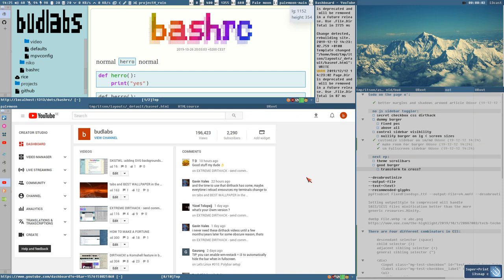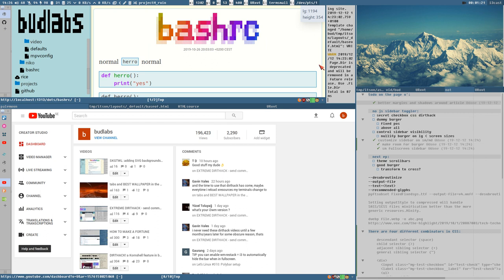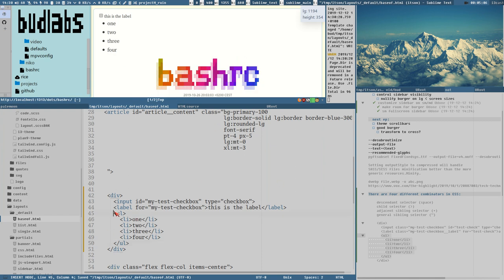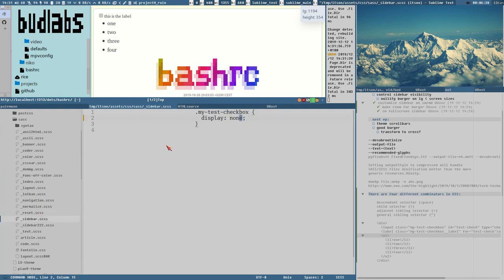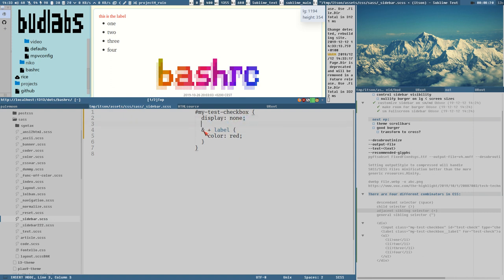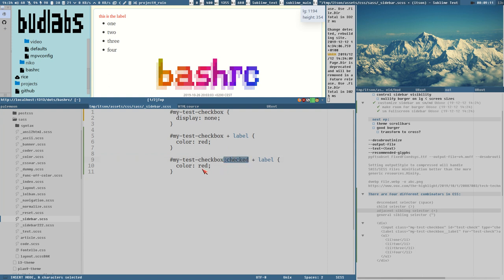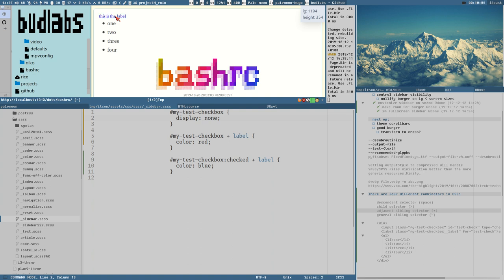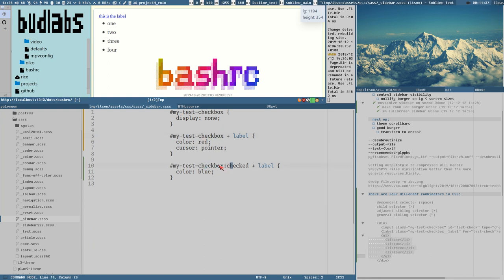NO JS webdev -- the secret CSS checkbox DIRTHACK (+ i3wm CRASH at the end ;)